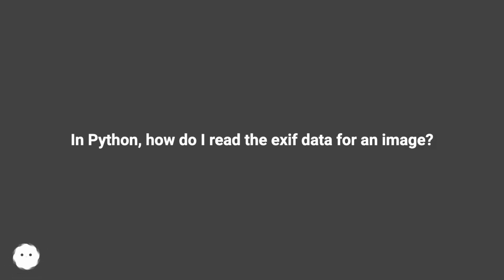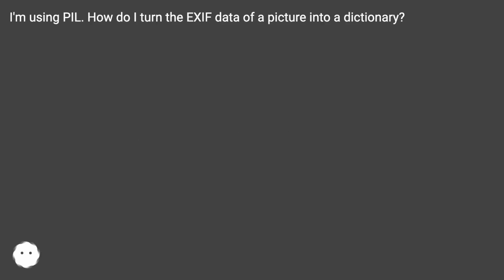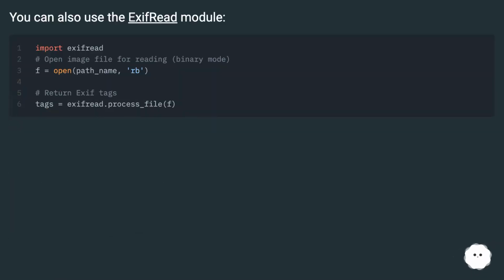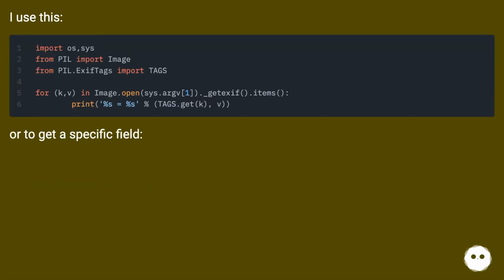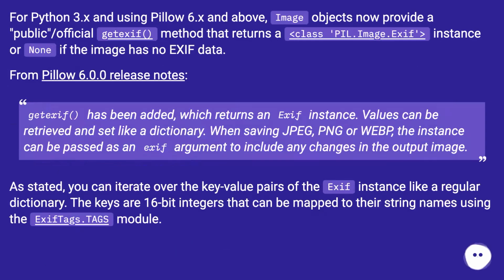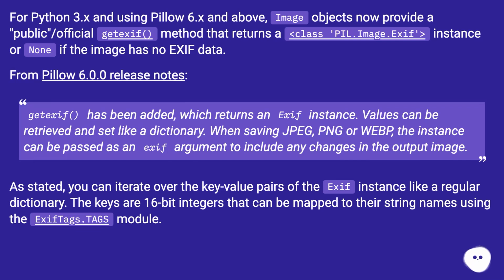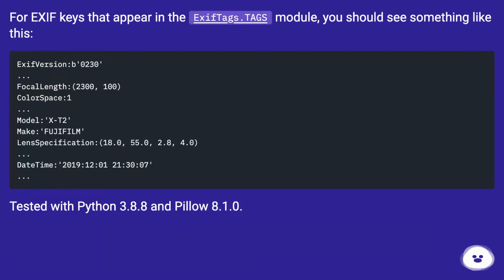In Python, how do I read the exif data for an image?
Chapters
00:00 In Python, How Do I Read The Exif Data For An Image?
00:14 Accepted Answer Score 238
00:39 Answer 2 Score 46
00:51 Answer 3 Score 20
01:07 Answer 4 Score 71
02:21 Thank you